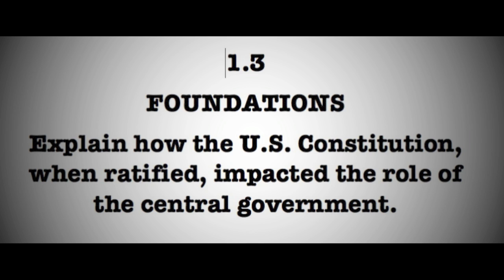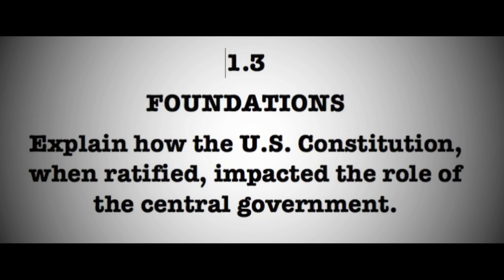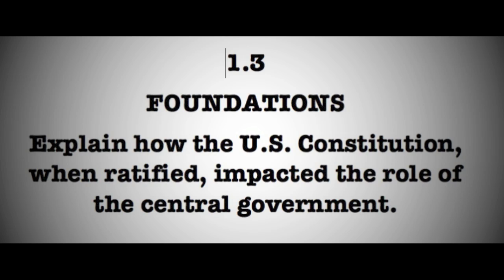1.3 Explain how the U.S. Constitution...impacted the role of the central government.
Got a minute? Take a second or two each day and listen to a quick tutorial from the 2 Teachers. Listen as they discuss every salient topic in American government and politics.